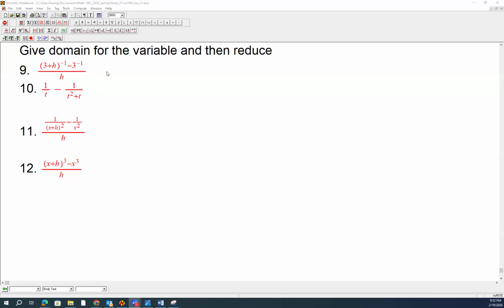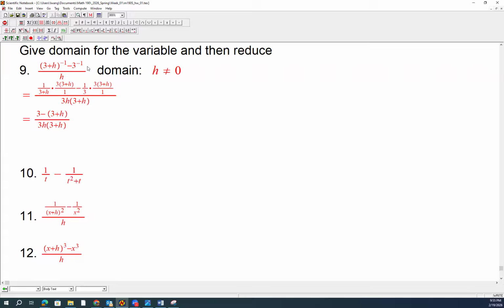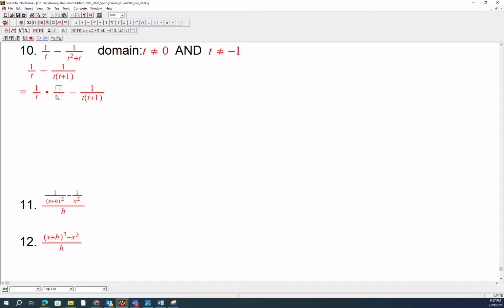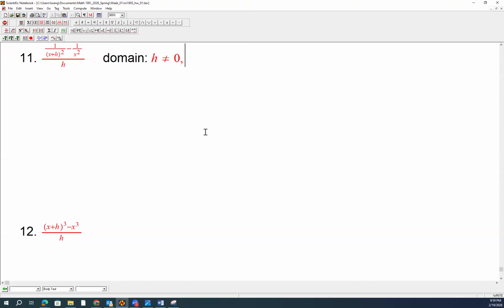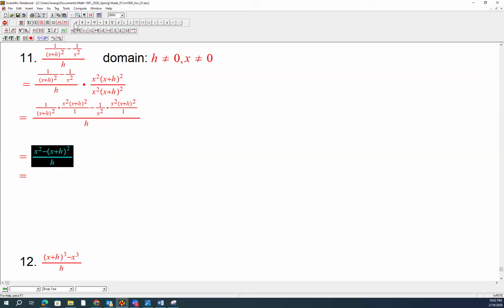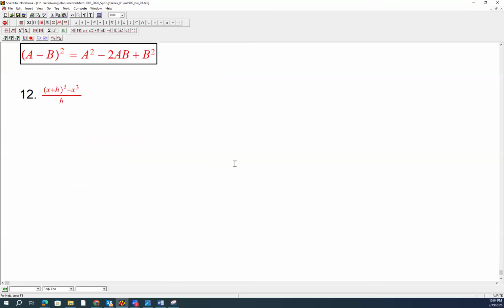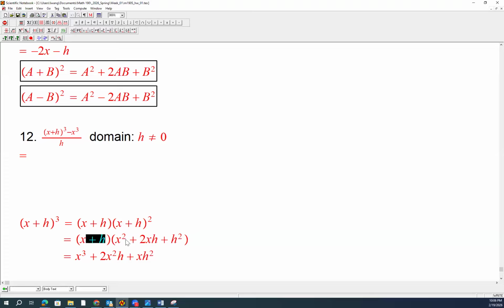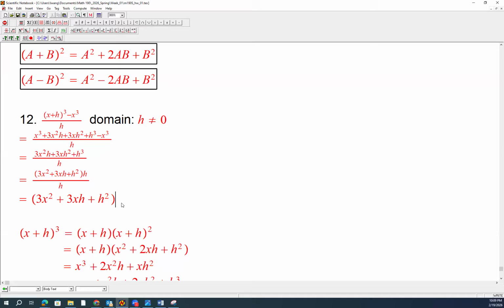Follow me: Algebra for Cal, Part C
Have your paper and pencil ready and follow me, do some algebra for calculus.